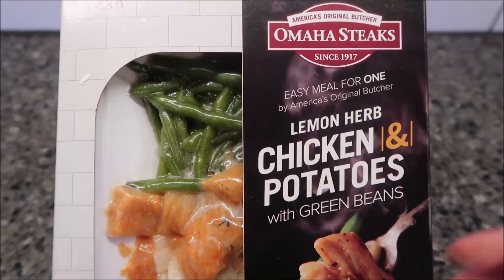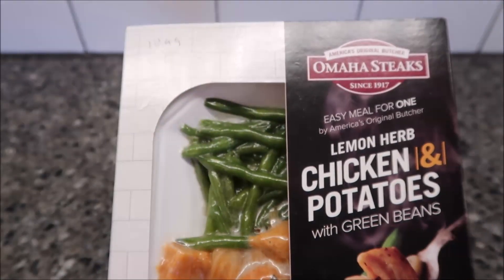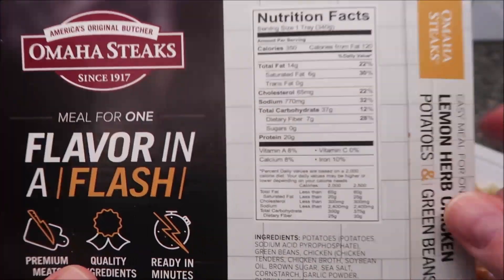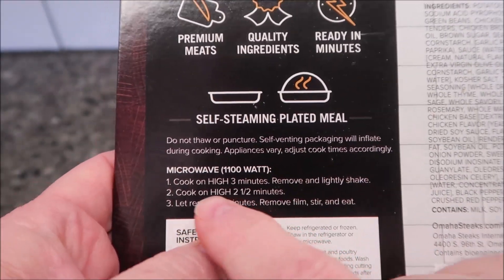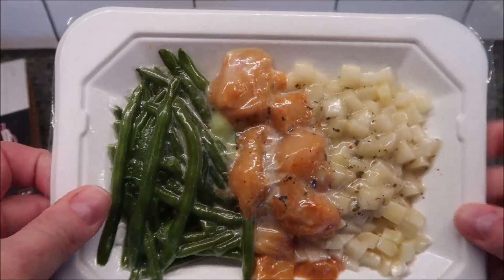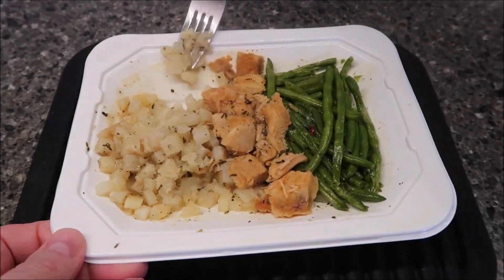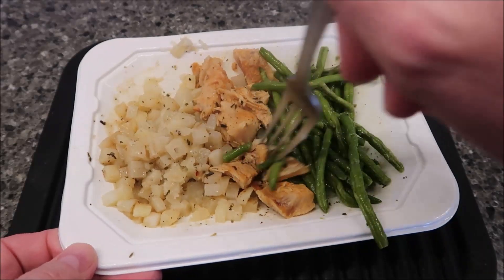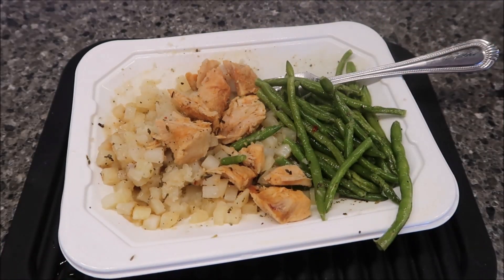Omaha Steaks: Lemon Herb Chicken & Potatoes with Green Beans Review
This is a taste test/review of the Lemon Herb Chicken & Potatoes with Green Beans meal from Omaha Steaks. It was $10.99 1 Tray (340g) = 350 calories